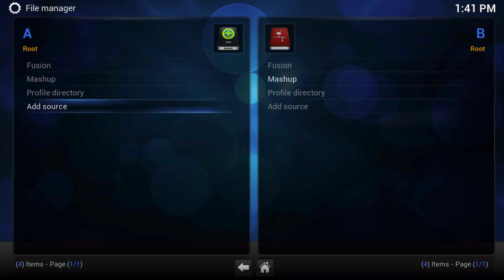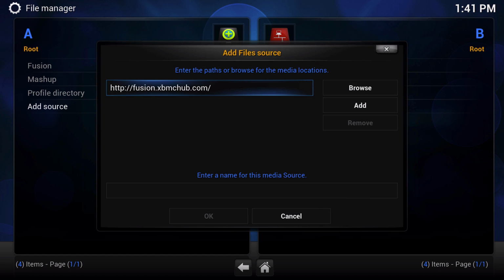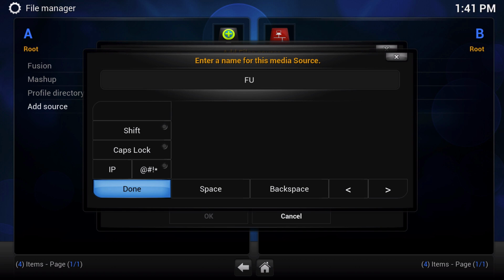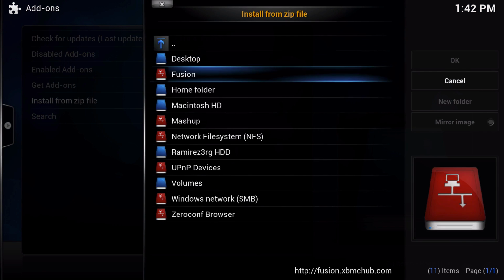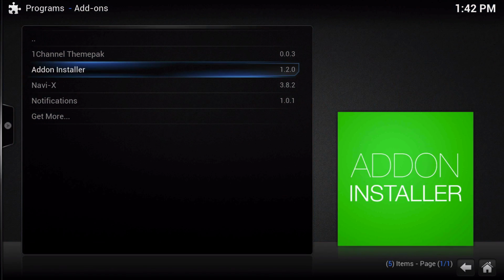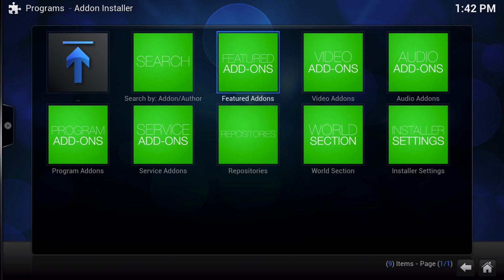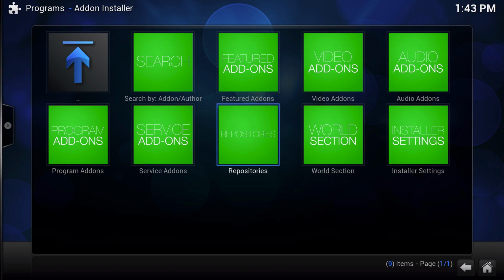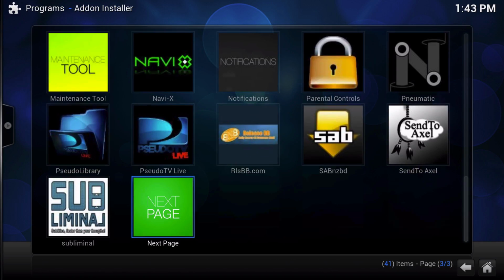How to Install Addon-Installer KODI(XBMC)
KODI formerly known as XBMC is the worlds most powerful open source media center. With KODI and the vast amounts of add-on/plugins you gain access to free media content from all around the world.

With the right add-ons you'll get FREE
- HD movies
- HD TV SHOWS
- Live streaming TV
- Ad free

Plus many many more features like skin customization. KODI is compatible with Mac, PC, Android and iOS systems like the Apple TV, iPhone, iPad & iPod.

This video is just a brief tutorial to show you how to install Addon-Installer for KODI/XBMC. It's the one stop shop for a huge selection of useful add-ons available for KODI.